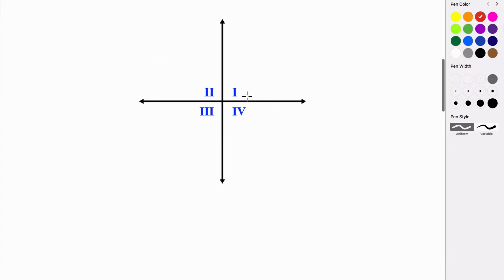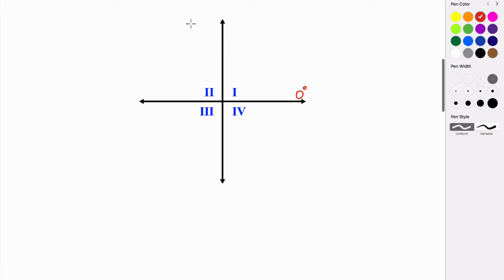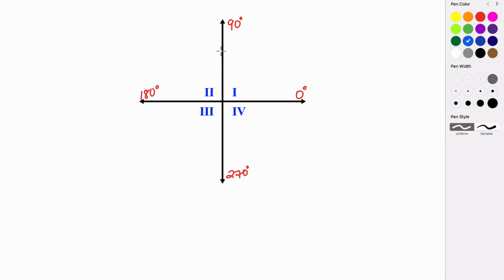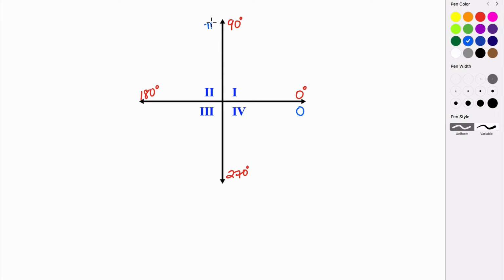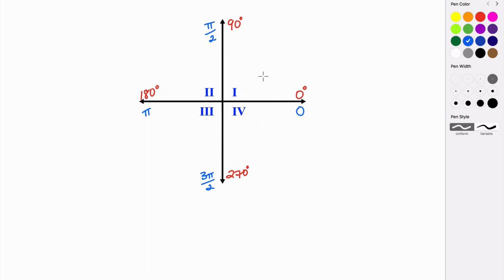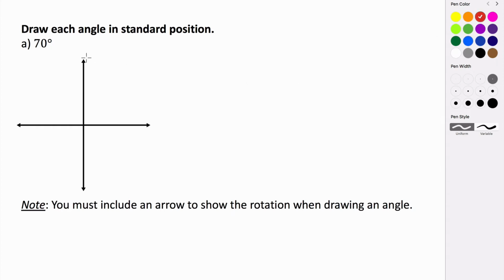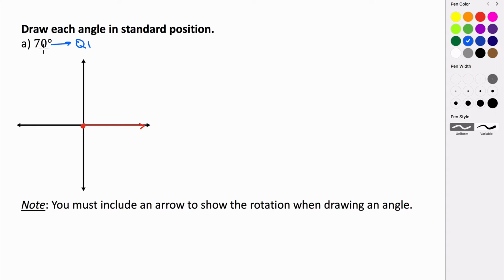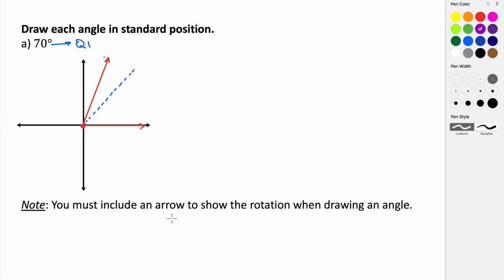Drawing an Angle in Standard Position